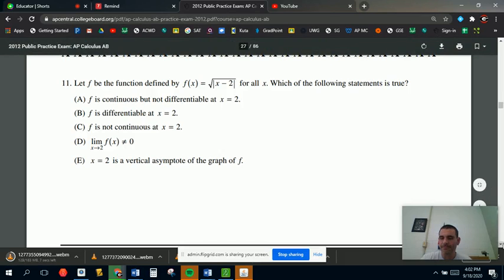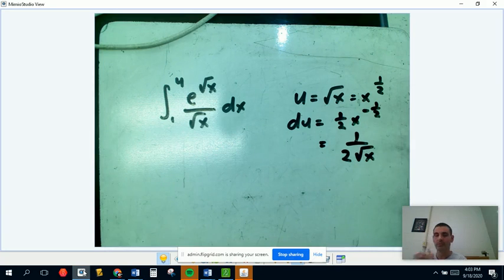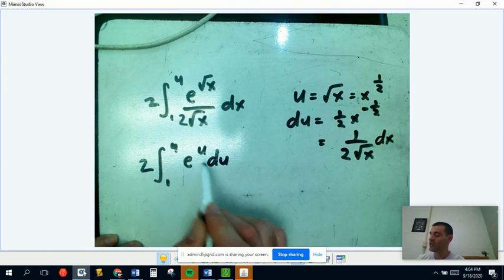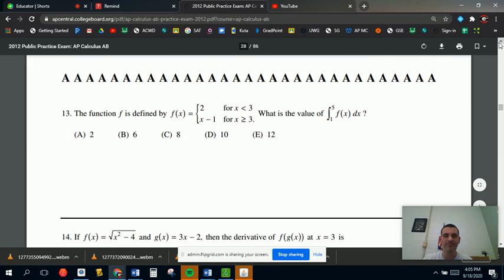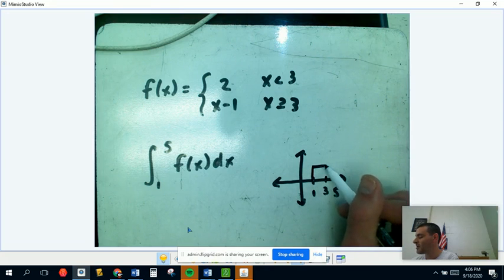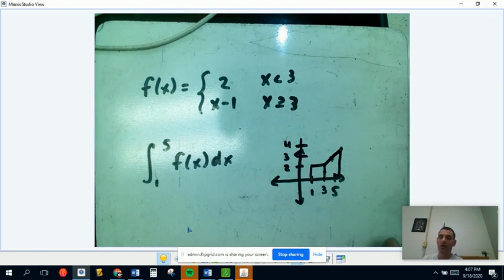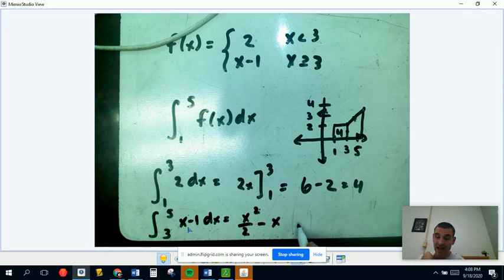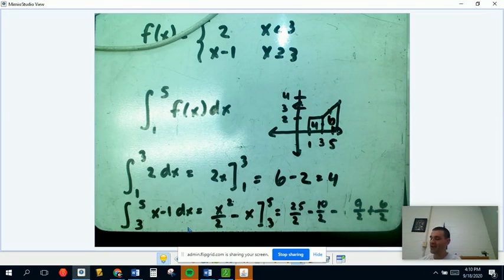AP Calculus Multiple Choice #12-13